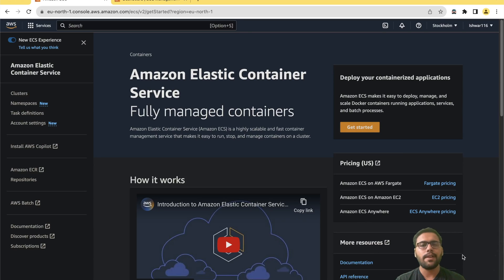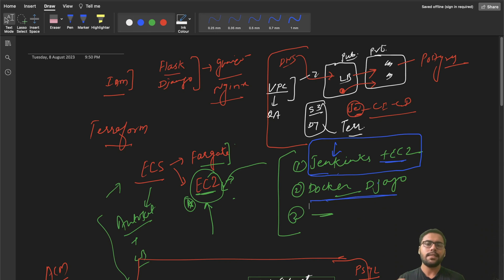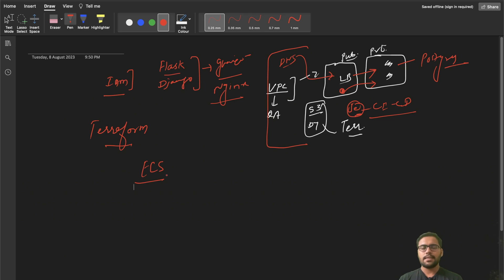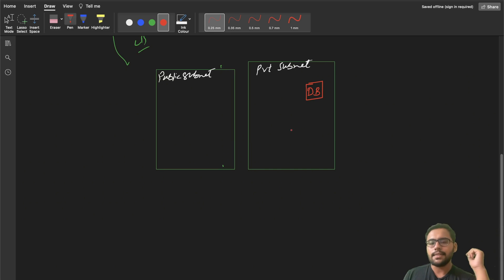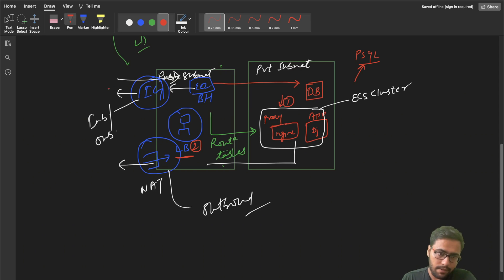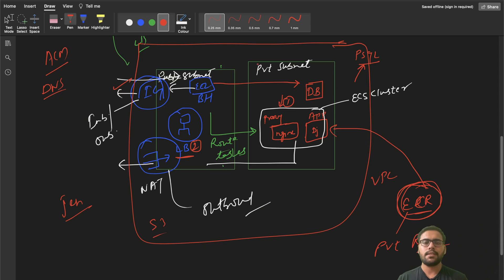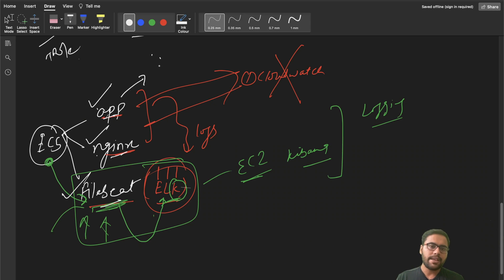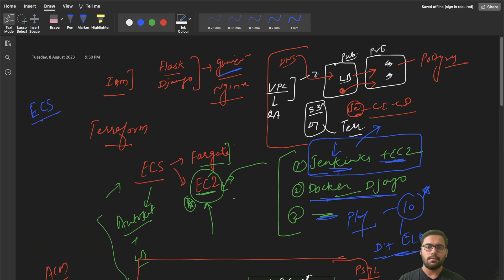Python Django Production Deployment | Devops | Terraform | AWS ECS | Jenkins | Architecture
Welcome to the comprehensive guide on Python Django Production Deployment. In this inaugural video, we dive deep into the architectural foundations of deploying a Django application using modern DevOps practices. Discover the power of tools like Terraform, AWS ECS, and Jenkins in sculpting a resilient, scalable, and efficient production environment. This series is tailored for developers, operations professionals, and anyone keen on mastering the art of deploying web applications. Stay with me as we unravel the intricacies of infrastructure, containerization, and automation in the upcoming videos.